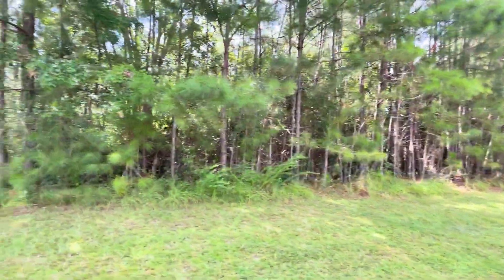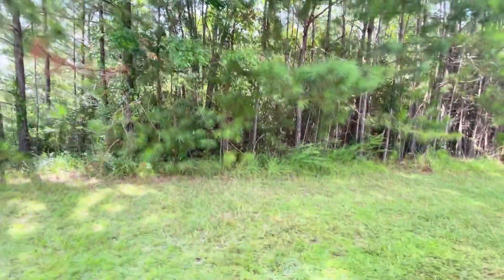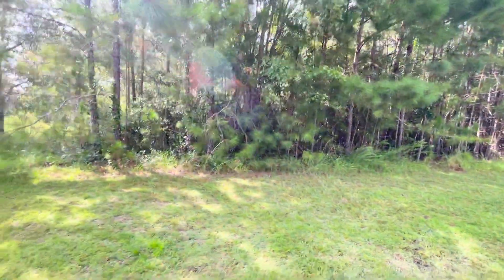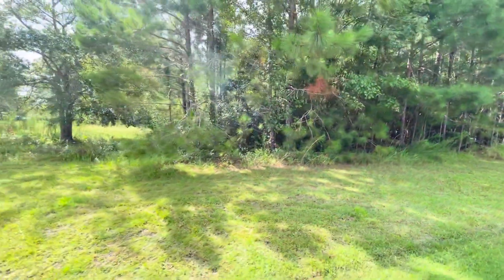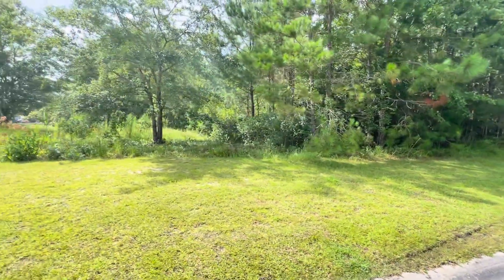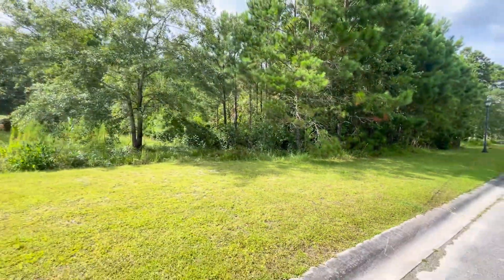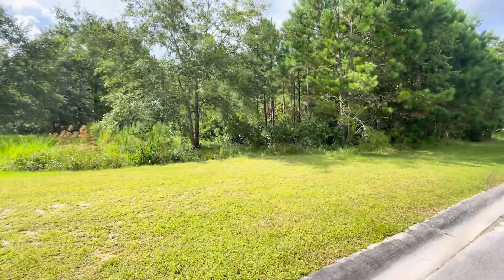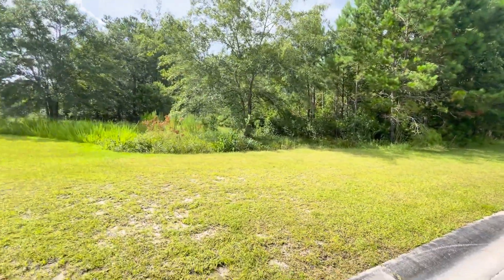653 Breezewood Drive